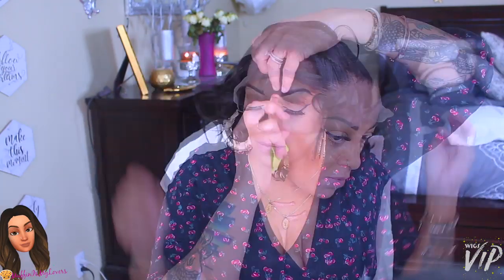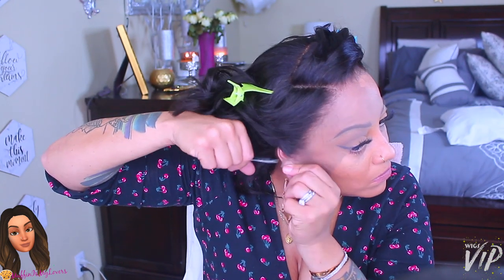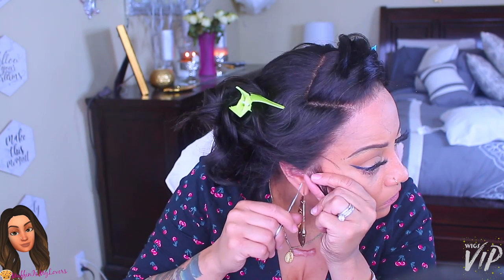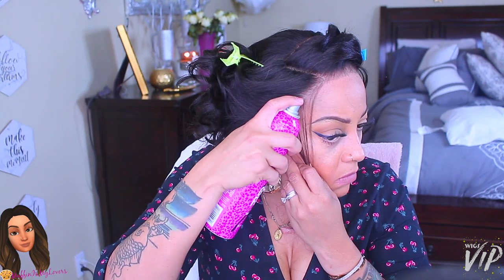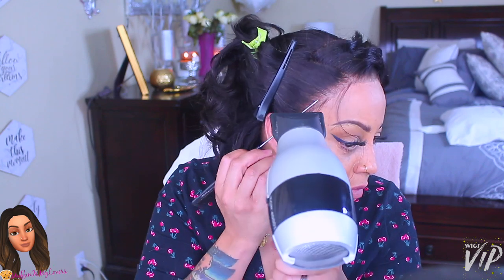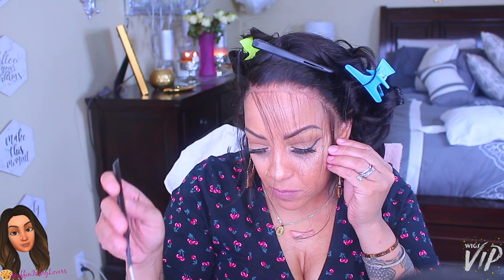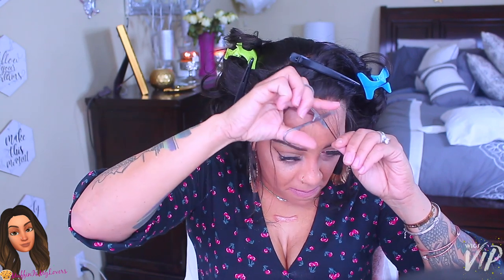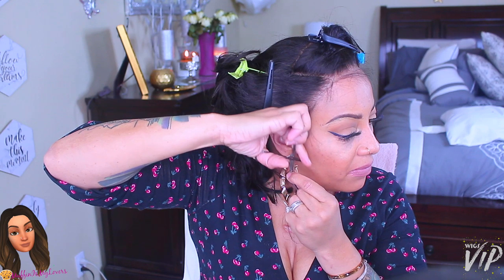ONLY $69 Starting V.I.P STATUS HAIR GIRL FOR CHEAP SIMPLE EVERYDAY WORKABLE STYLE VIPWIGS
V.I.P status hair girl super cheap super easy everyday lace wig install workable basic and simple style easy lace front wigs vip wigs, how to apply a protective style lace front wig tutorial pre plucked hairline, and review beauty with muffinismylovers

Wig info:
Length: 12”
Color: Natural Black
Lace Color: Medium Brown
Texture: Straight Bob Wig

♫♫♫♫♫♫♫♫♫♫♫♫♫♫♫VIPWIGS♫♫♫♫♫♫♫♫♫♫♫♫♫♫♫♫♫
VIPWIGS SALES:

---Get 1 Wig  Free For Over Orders $ 400  OR
                    "FLW"   Save $30 For Full Lace Wigs ;

                    "A25"   Save $25 (over $300)
                    "A15"   Save $15 (over $200)
                    "A10"   Save $10 (over $100)
                    (Excludes clearance items)

WRITE OR SEND US LOVE GIFTS TO:
Muffinismylovers

SOME OF MY FAVORITE SITES